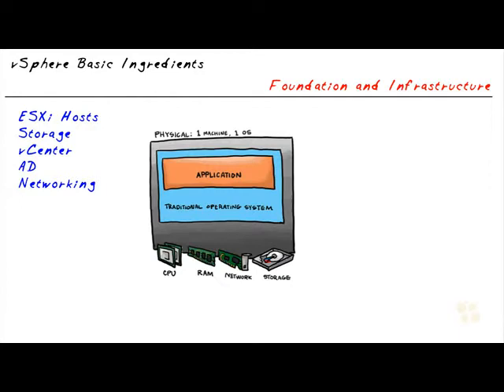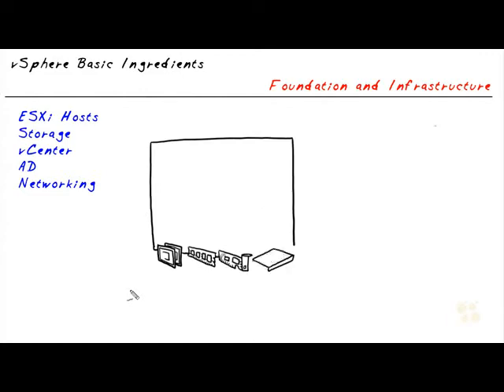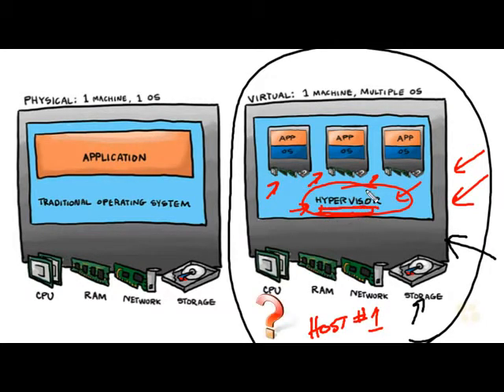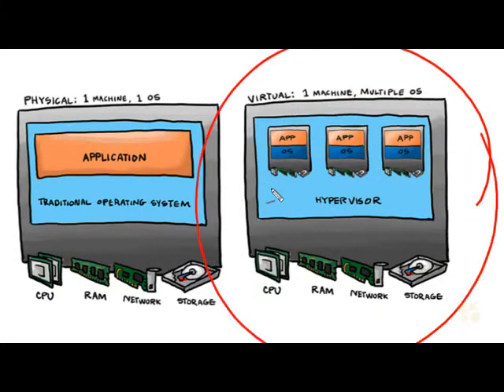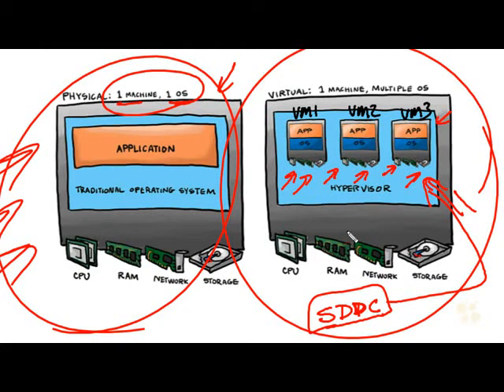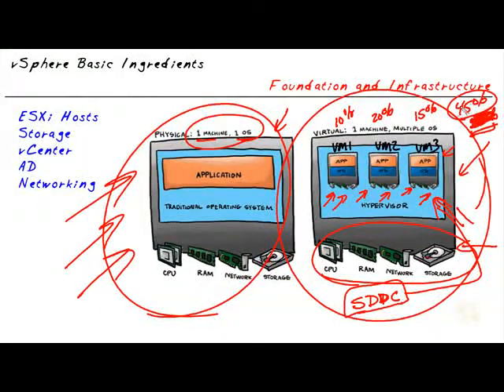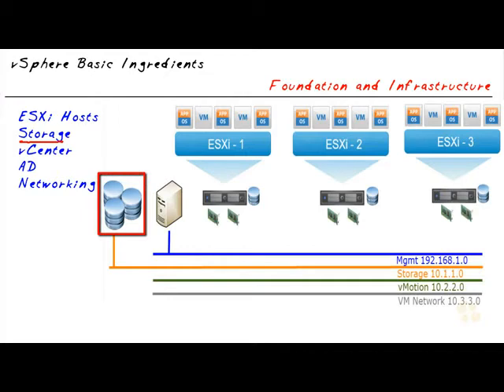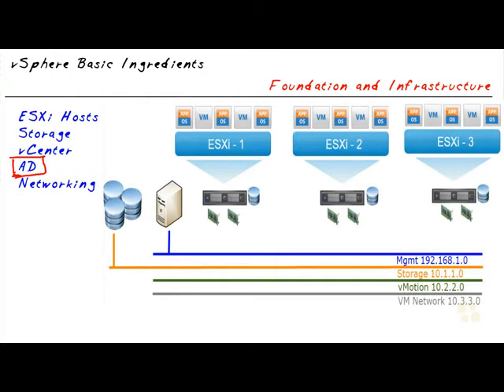3 vSphere Overview